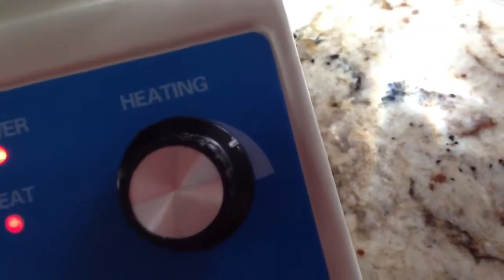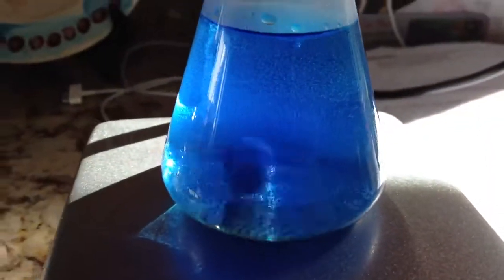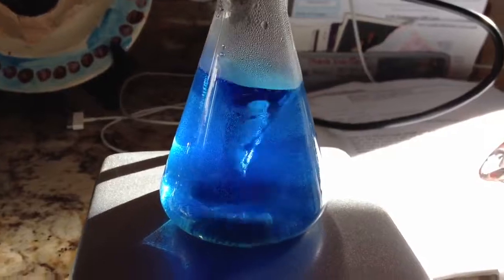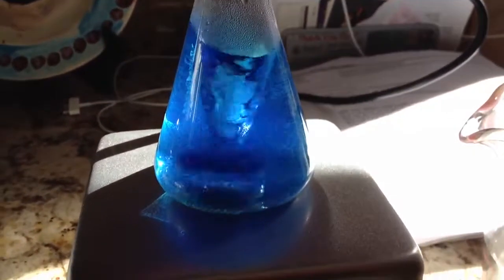Tornado Inside Erlenmeyer Flask. Magnetic Stirring rod.